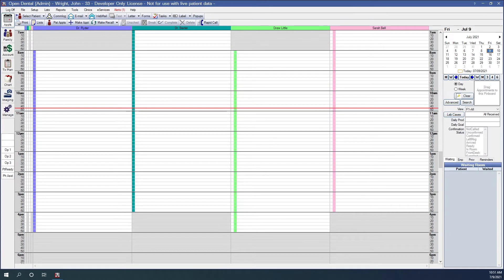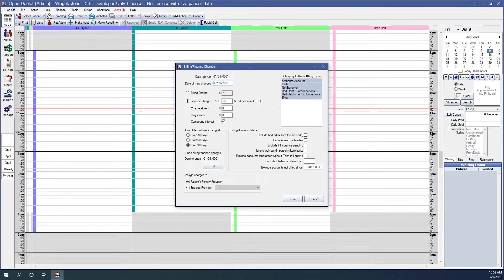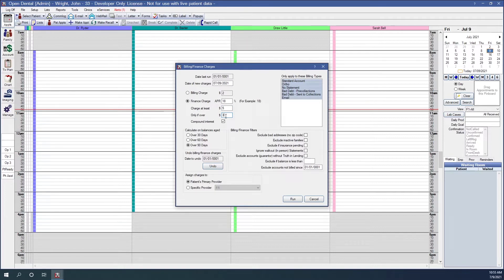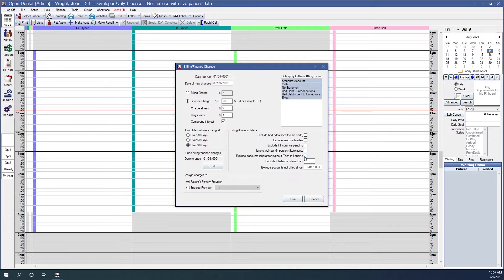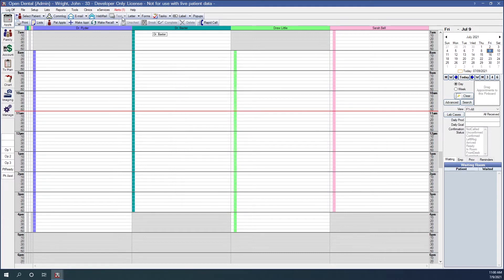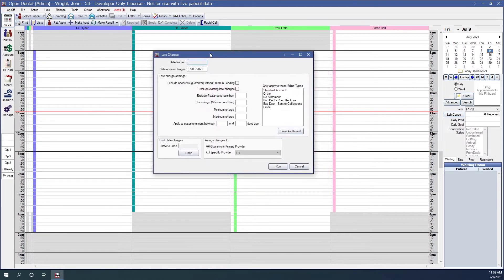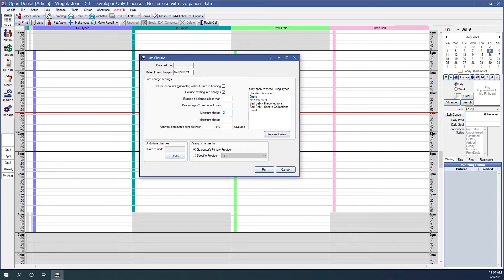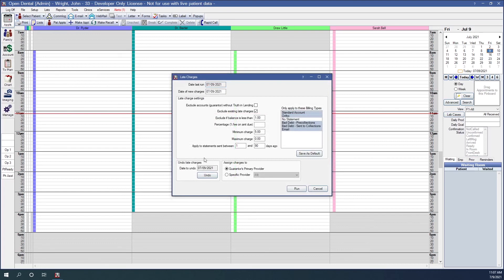Open Dental Webinar- Billing II: Billing/Finance and Late Charges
Learn how to set up and apply billing/finance and late charges.

Content:
- How to set up billing/finance charges
- Finance and billing/finance charge options
- How to set up late charges
- Late charge options

Set Adjustment Type for Billing/Finance and Late Charges in Account Module Preferences
Note Truth in Lending Disclosure on file in Edit Patient Information window, Other tab

00:00 - Intro
00:34 - How to set up finance/billing charges
02:30 - Finance and billing options
10:13 - How to set up late charges
11:13 - Late charge options